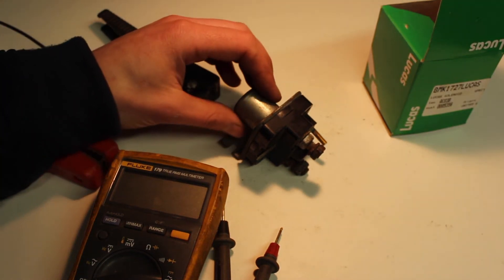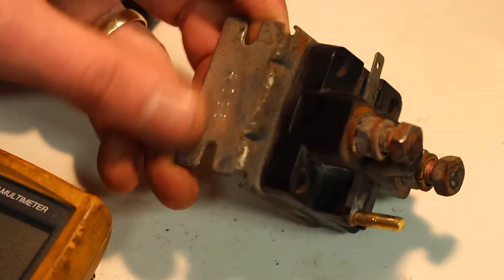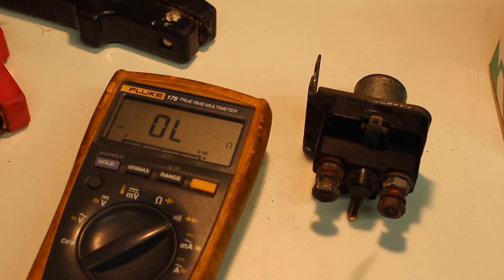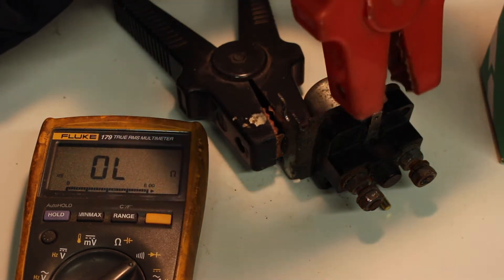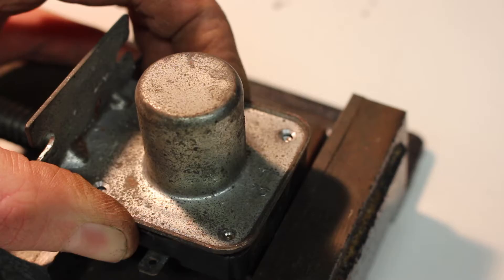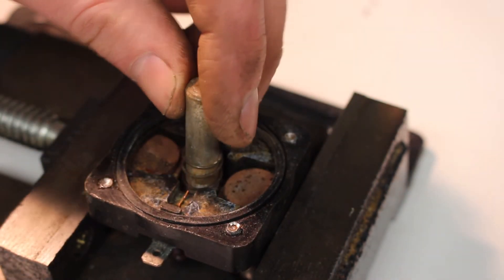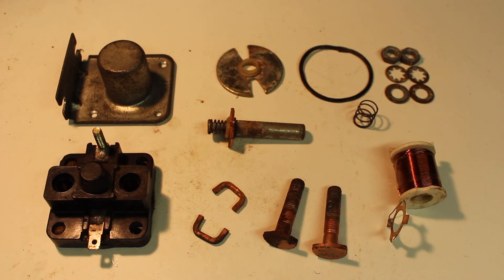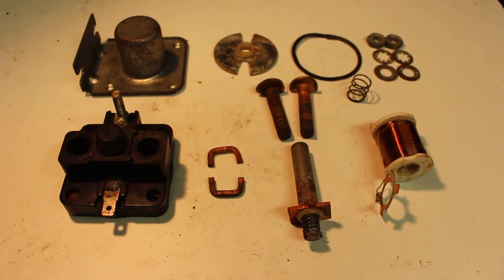How to test a 12v Starter Solenoid switch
How to test a 12v car starting solenoid switch.